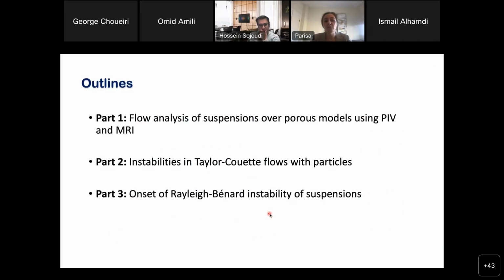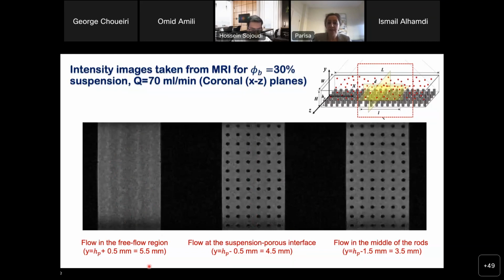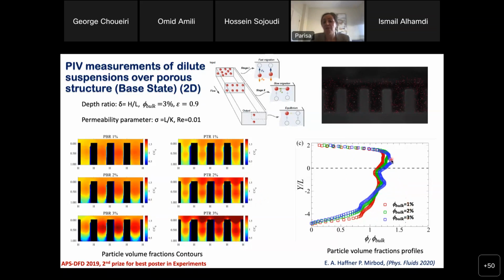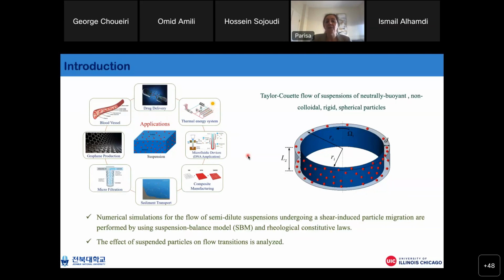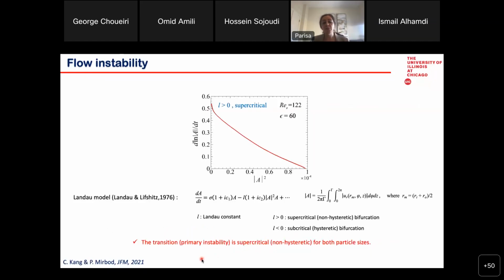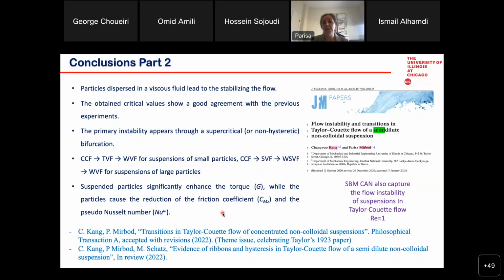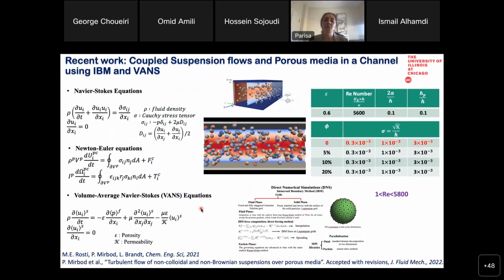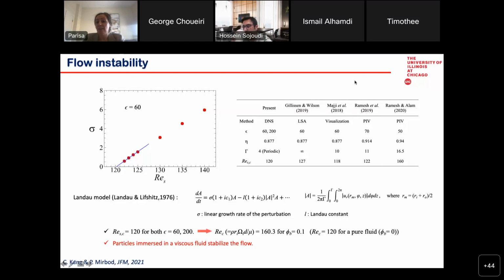MIME Seminar - Parisa Mirbod - From Particle Migration over Porous Structures to Flow Transitions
Recording of the October 21 MIME Graduate Seminar with Dr. Parisa Mirbod
From Particle Migration over Porous Structures to Flow Transitions and Instability in Non-Colloidal Suspensions